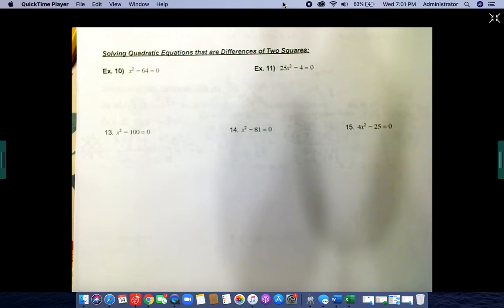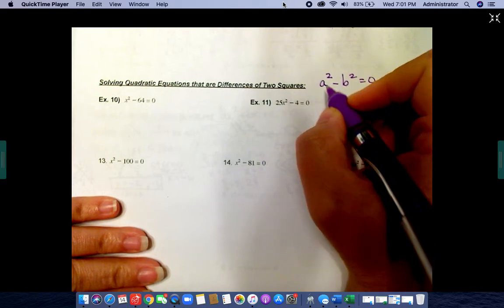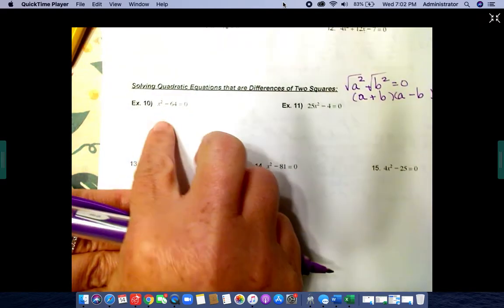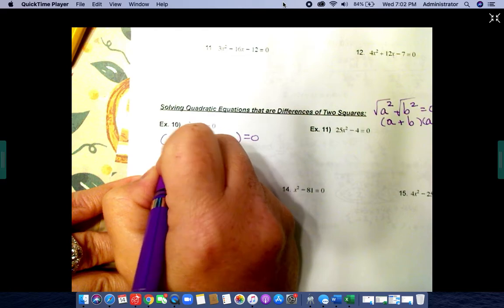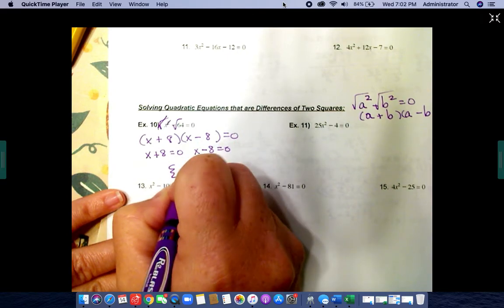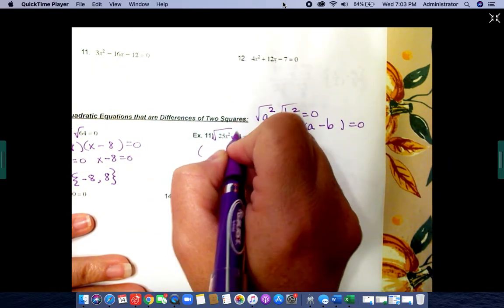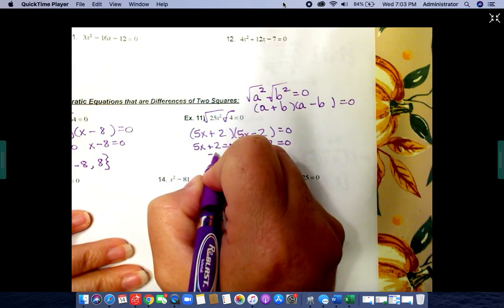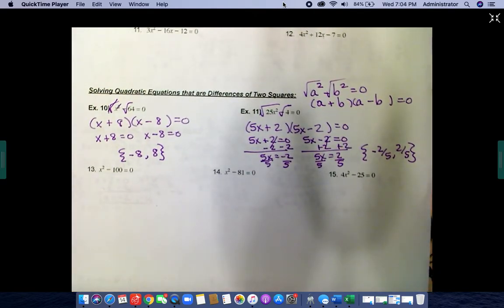Solving Differences of Squares